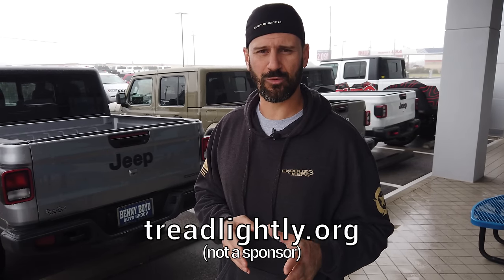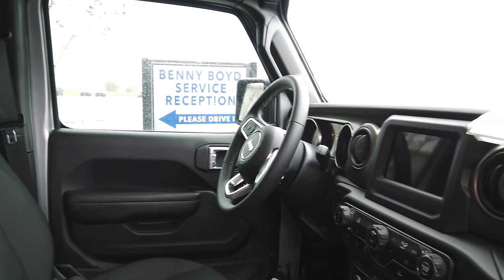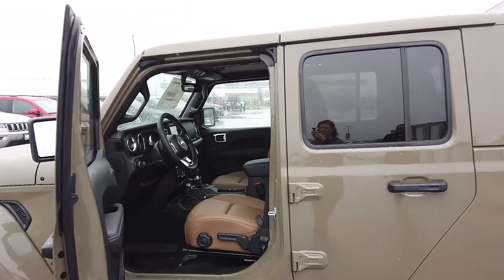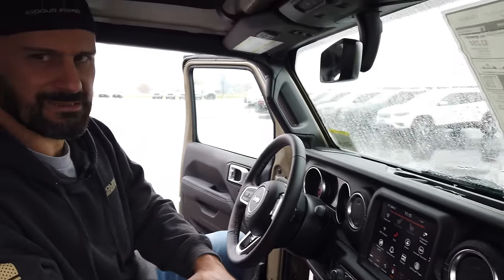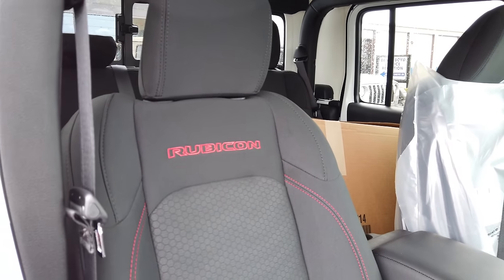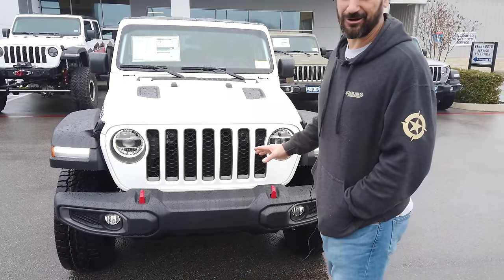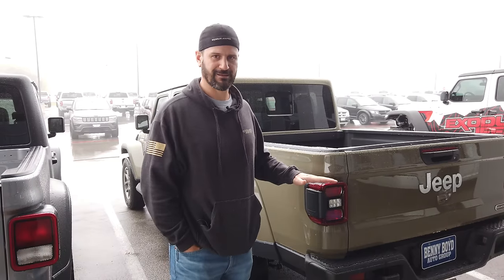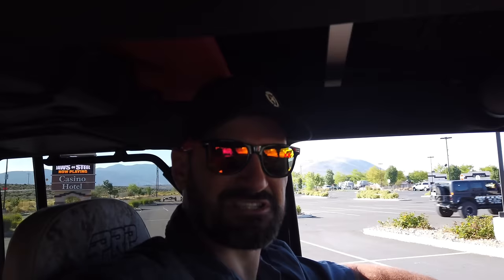What Jeep Gladiator Model to Get - a Full Review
Before you buy a new Jeep Gladiator know what model is best for you. This video is a full Jeep Gladiator review! Plus, some money saving tricks.

About twice a week I have customers come into the shop right before they go to the lot to purchase their new Jeep Gladiator.  They ask "what model do I purchase." They want a full review since I have one myself and have build a bunch of others. This video is a rundown of just that! Plus, a few tricks to help you save some money.

Who are we? A custom Jeep shop in central Texas. We build Badass Jeeps. Each episode I take you to work with me.  Enjoy our Builds, Tips and Off-Road Adventures.